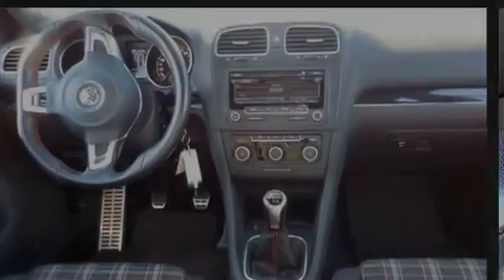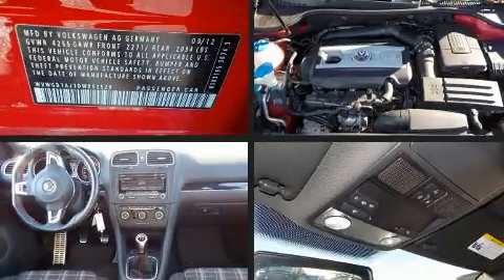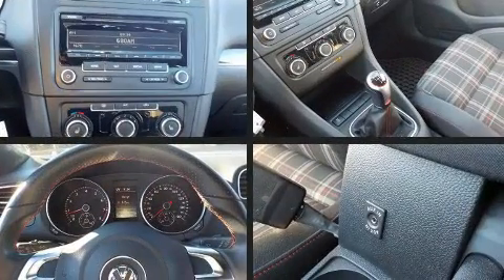2013 Volkswagen GTI Base in Baltimore, MD 21244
Outstanding design defines the 2013 Volkswagen GTI. This 4 door, 5 passenger hatchback just recently passed the 40,000 mile mark! Smooth gearshifts are achieved thanks to the 2 liter 4 cylinder engine, and for added security, dynamic Stability Control supplements the drivetrain. A turbocharger further enhances performance, while also preserving fuel economy. Volkswagen prioritized practicality, efficiency, and style by including: a tachometer, variably intermittent wipers, an outside temperature display, power door mirrors, remote keyless entry, cruise control, and more. Storage solutions are integrated throughout the interior, demonstrating thoughtful attention to detail. Volkswagen ensures the safety and security of its passengers with equipment such as: dual front impact airbags with occupant sensing airbag, front SIDE impact airbags, traction control, brake assist, anti-whiplash front head restraints, a security system, and 4 wheel disc brakes with ABS. We know that you have high expectations, and we enjoy the challenge of meeting and exceeding them! Please don't hesitate to give us a call.